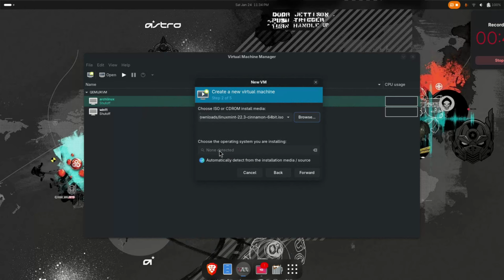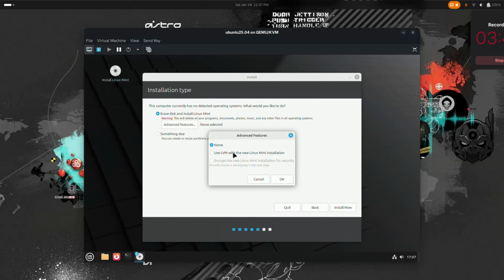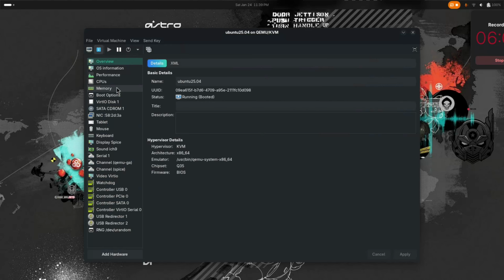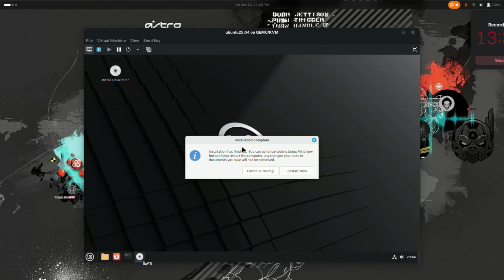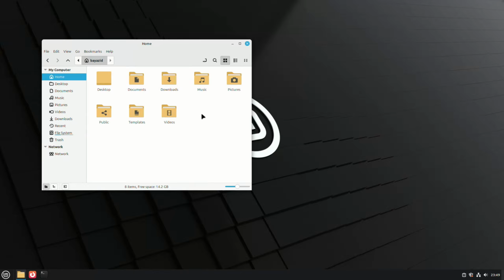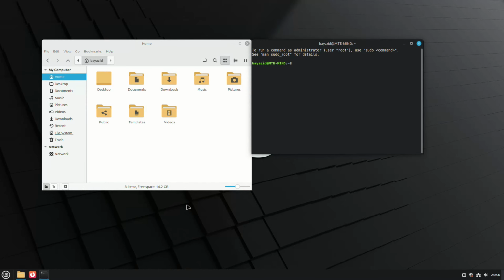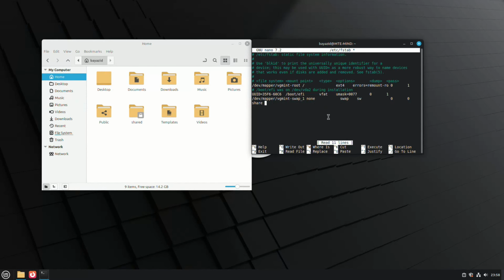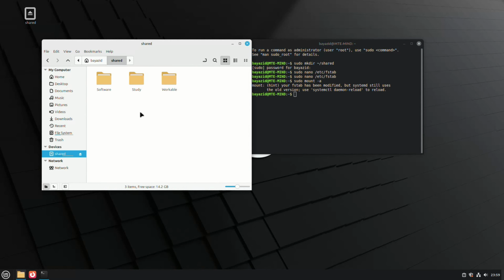How to Install Linux in a VM (QEMU) and Setup Shared Folders (Full Guide) | Base Problem Solved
In this video, I walk you through the complete process of installing a Linux Virtual Machine (VM) inside your existing Linux OS. Not only do we cover the installation, but I also show you how to bridge the gap between systems by setting up a Shared Folder.

step 1
in main OS
sudo dnf install virtiofsd

Step 2 in qemu
add "shared" folder as name

Step 3
mkdir ~/share

in the last line add
shared /home/name/share virtiofs defaults 0 0

Step 4
sudo mount -a

This is perfect for developers who want to test code in a sandbox environment without losing access to their primary files.

What you will learn:
Setting up the Virtual Machine (VMware/VirtualBox).
Step-by-step Linux installation (Guest OS).
Installing Guest Additions or VM Tools (The secret to shared folders).
Mounting the shared folder and managing user permissions (chmod/chown).
Seamlessly transferring files between "Linux inside Linux."
Software Used:
Host OS: Linux (Ubuntu/Debian/Arch)
Hypervisor: VirtualBox or VMware Player
Guest OS: Linux Distro of your choice